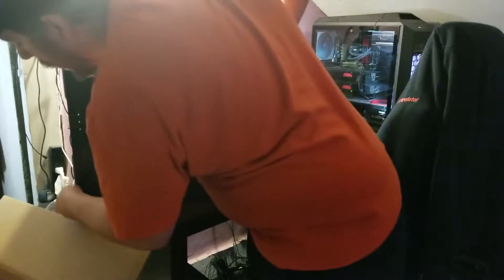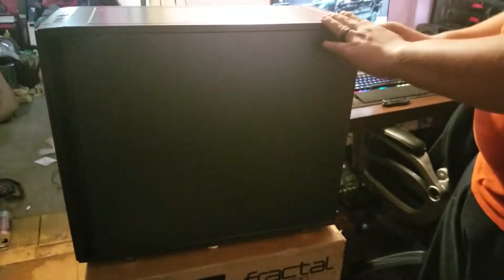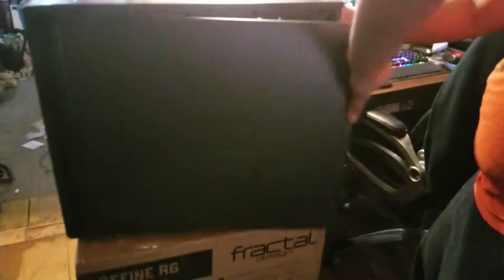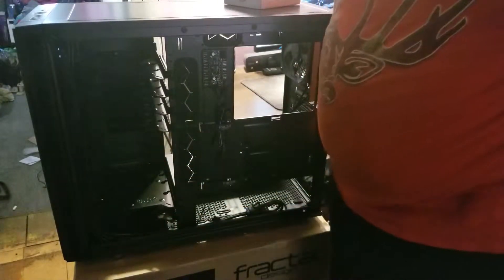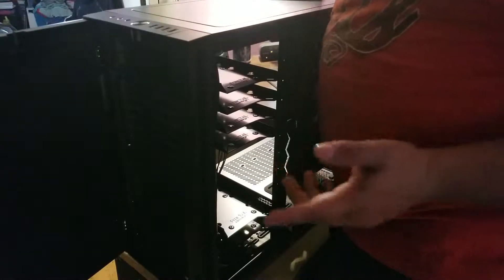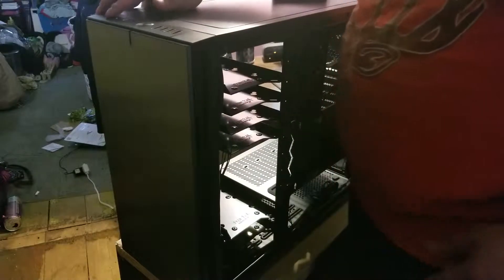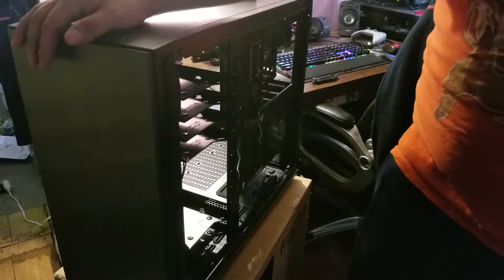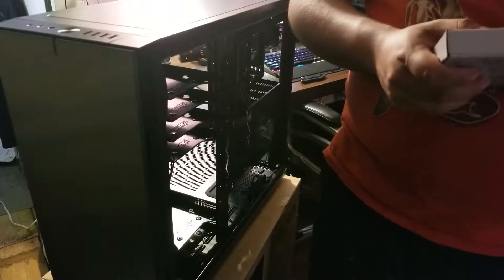Fractal Design Define R6 Unboxing and Overview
In this video, I am unboxing the Define R6 Gunmetal TG that I will be using for my new PC build. After looking at various different cases this is the one that I have chosen to go with. I think this will best suit this build for function and looks.